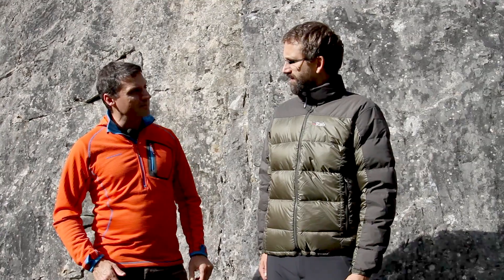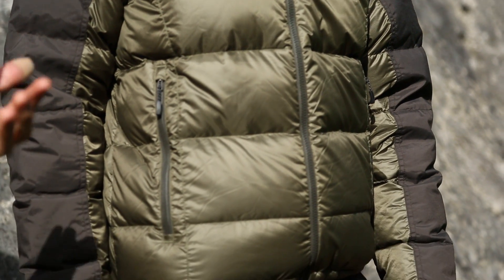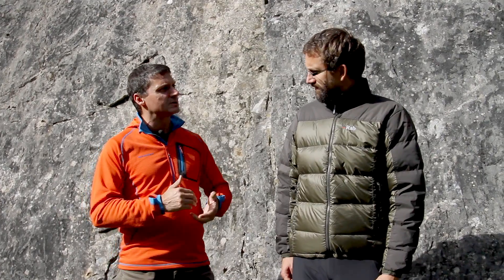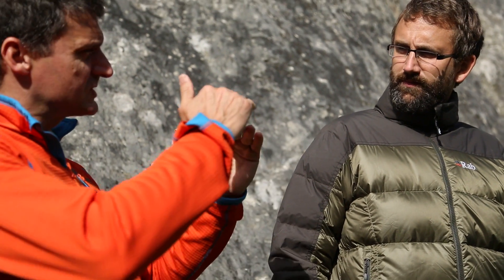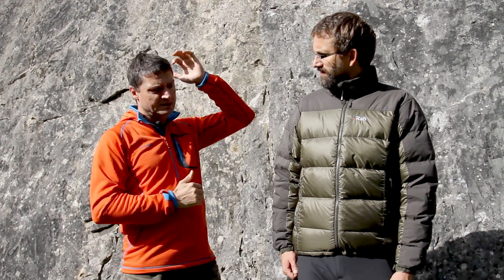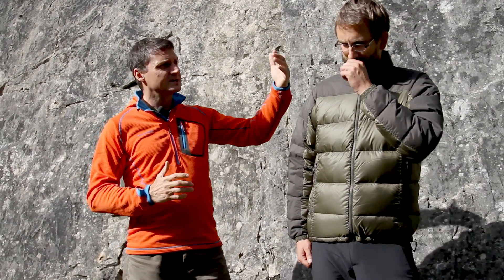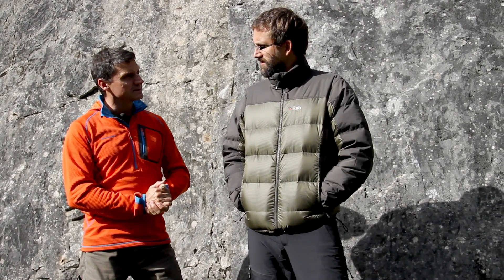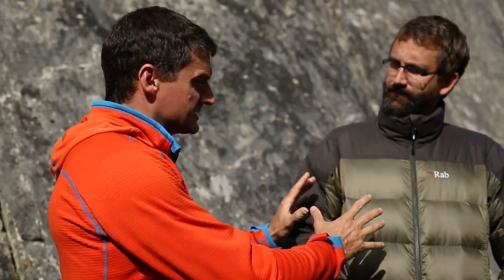Rab Arete Hydrophobic Down Jacket Review by John from GO Outdoors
John Graham reviews the Rab Arete Hydrophobic Down Jacket. Hydrophobic down is new and has been treated so that the individual spindles of down actually repel water, meaning it performs much better than traditional down in damp conditions. The Arete is ideal for every day use on cold winter days and can be kept in your pack incase the weather turns bad in the hills. John explains the features and benefits of this excellent cold weather jacket.